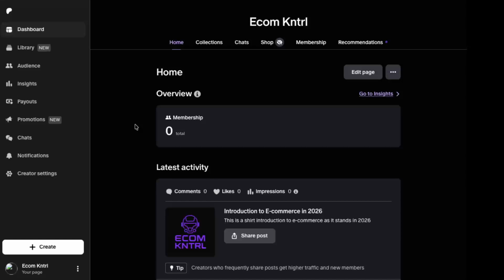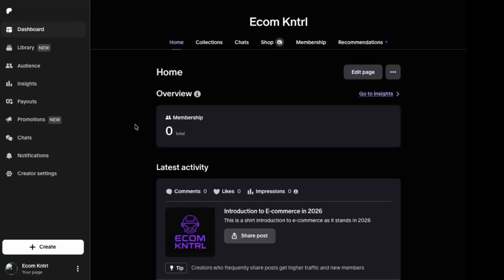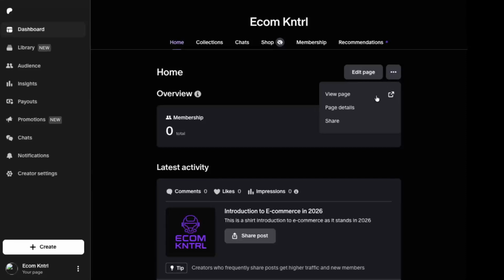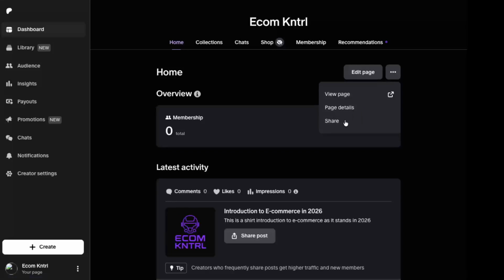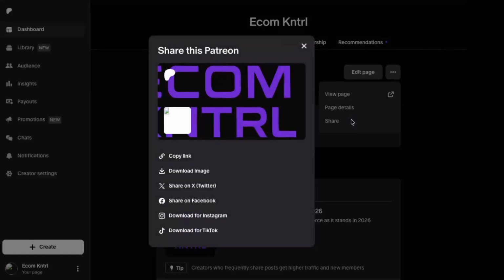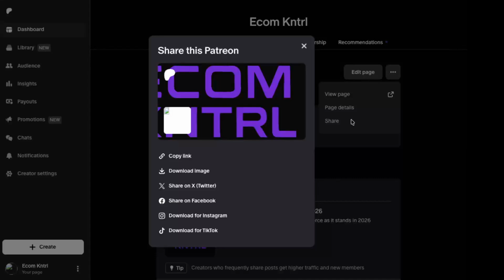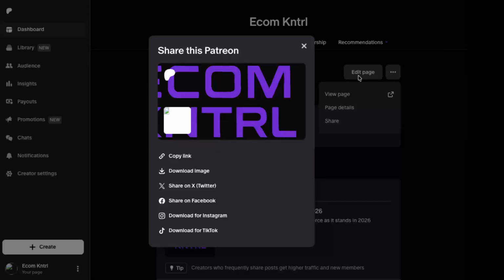How to Copy Your Profile Link on Patreon (2026) | Step-by-Step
Learning how to copy your profile link on Patreon is something every creator needs to do when sharing their page across social media or email. In this video, we walk you through exactly where to find your Patreon profile URL, how to copy it correctly, and where to share it for maximum reach. This is the current updated method that works with Patreon's latest dashboard layout, so you won't run into outdated steps. Whether you're new to Patreon or just can't find the link, this quick guide makes it simple. Watch the full walkthrough and share your profile link with confidence today.